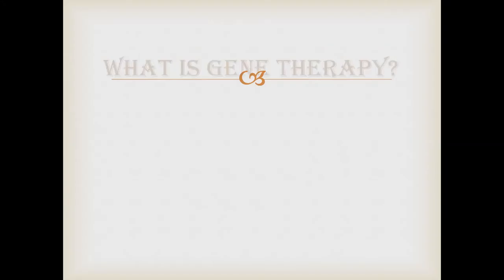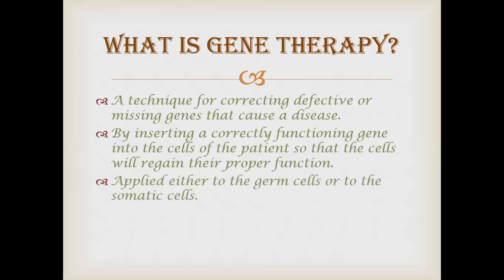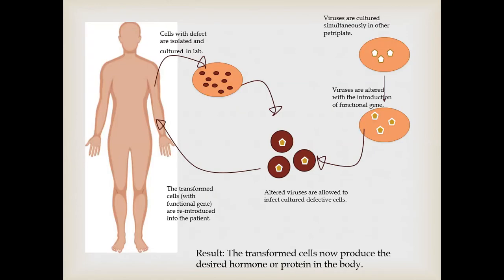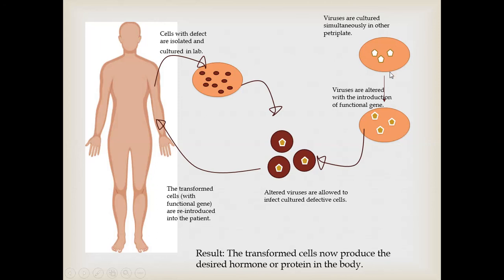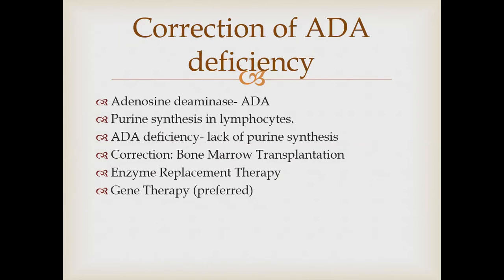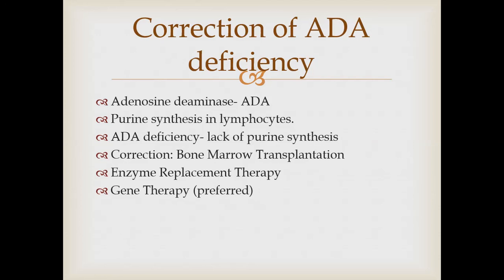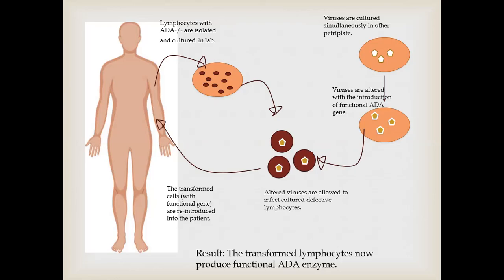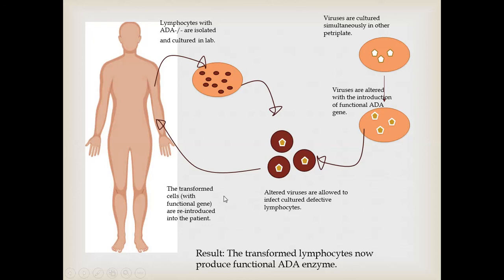Introduction to Gene Therapy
Gene Therapy is a technique for correcting genetic defect. This video introduces you to the basic steps involved in this therapy in the easiest way possible.